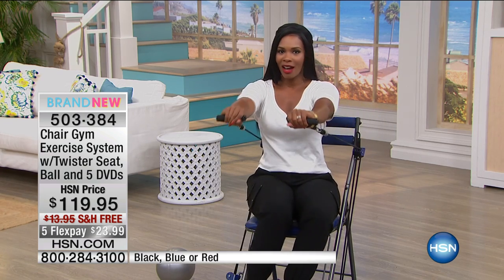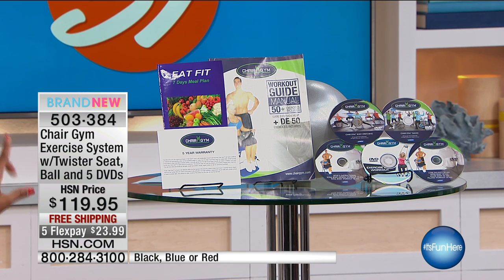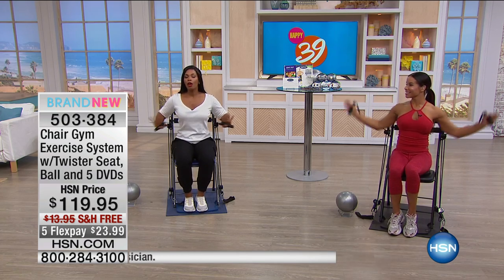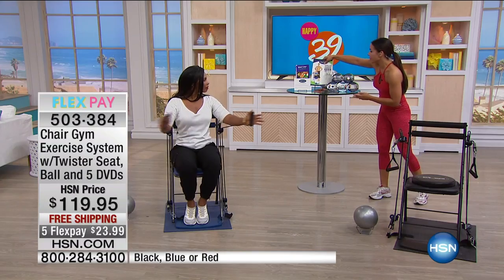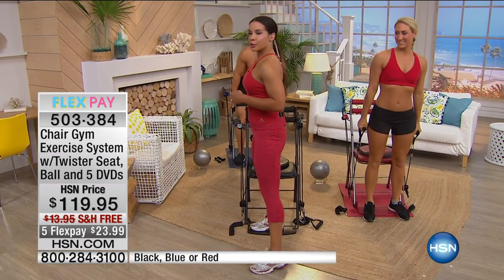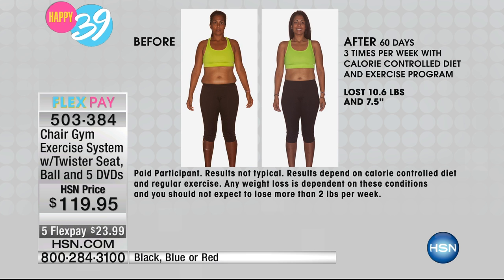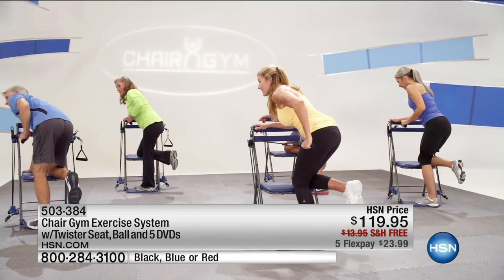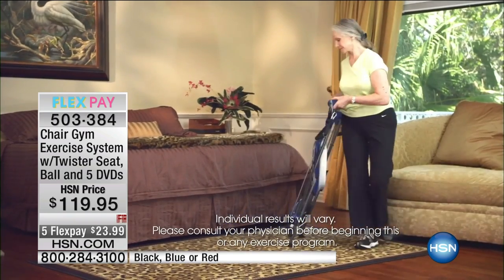Chair Gym Exercise System w/Twister Seat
Chair Gym Exercise System with Twister Seat, Workout Ball, Handles/Ankle Straps, Mat and 5 DVDs
Get fit while you sit! Unlike bulky, expensive machines that are hard to move, Chair Gym makes...